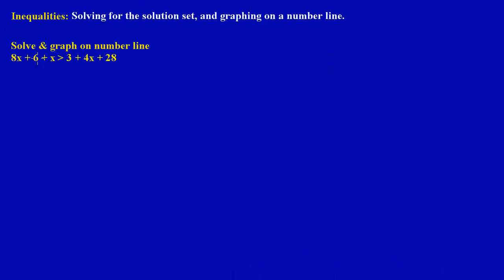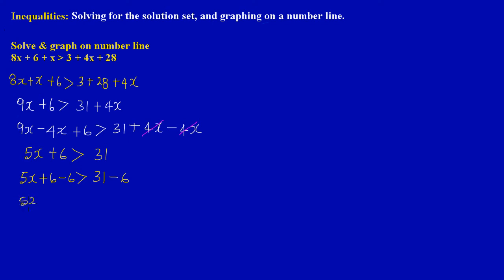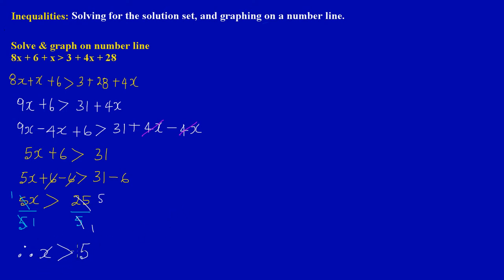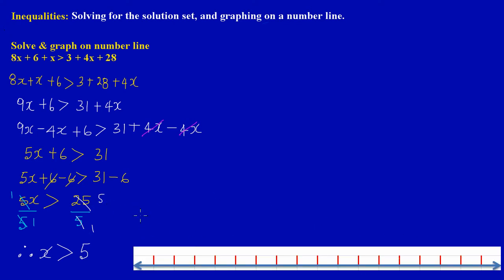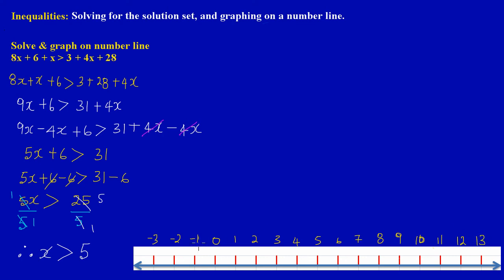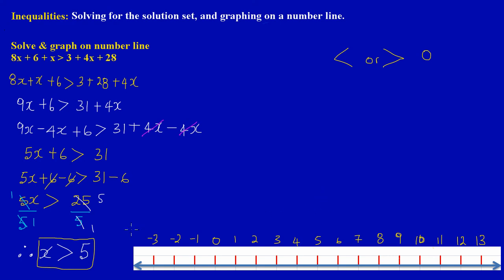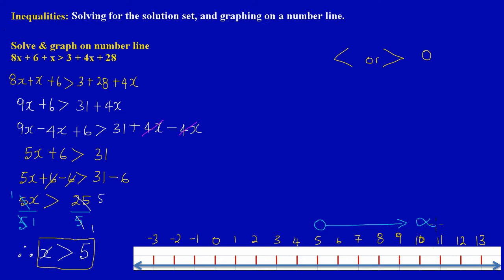College algebra Part 2: Calculating the solution set in an inequality and graphing on a number line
Part 2: Solving for the solution set in an inequality and graphing it on a number line.